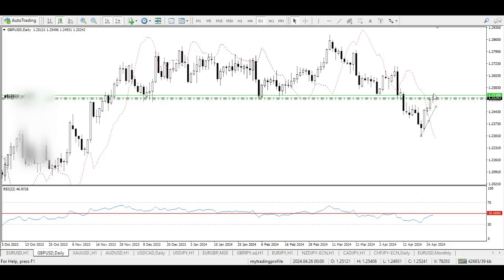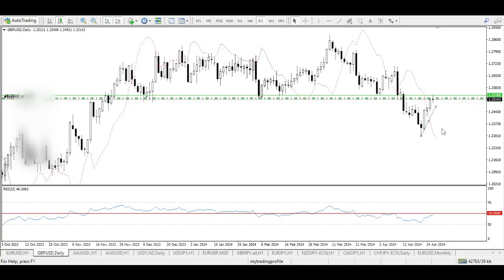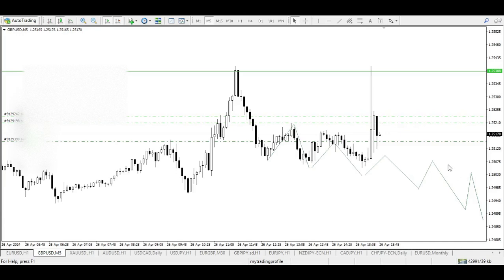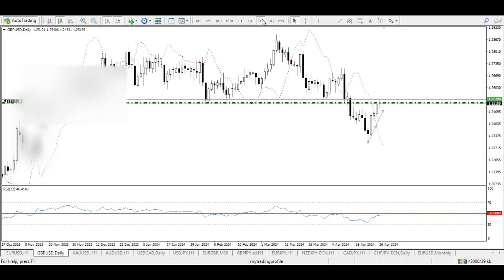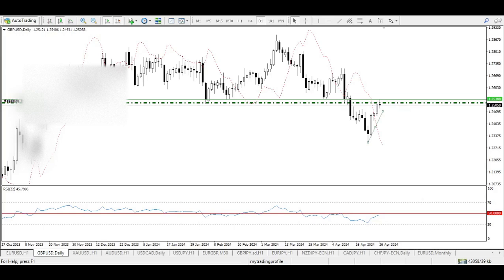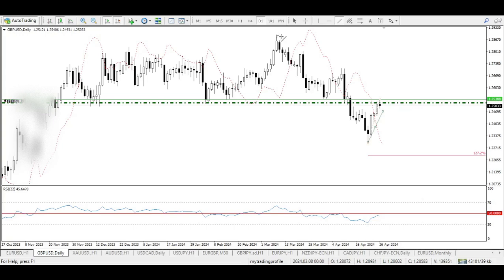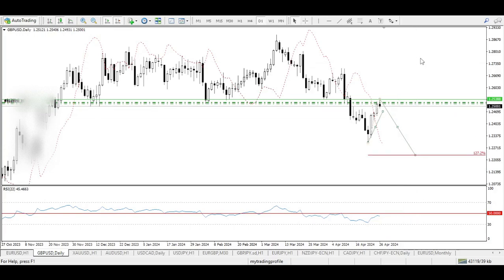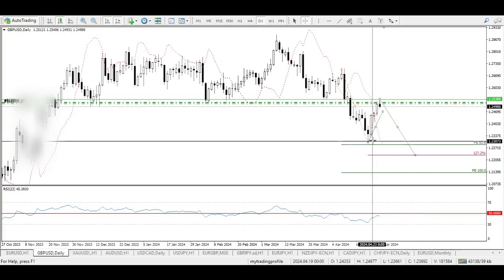US PCE trading plan with GBP/USD.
because many text and image based analyses are posted there. Only video ones are here.